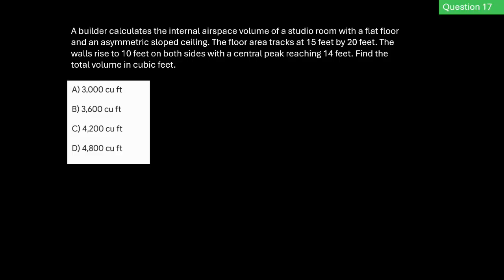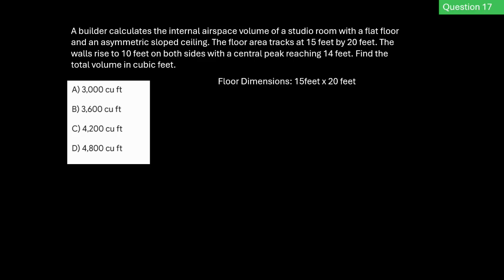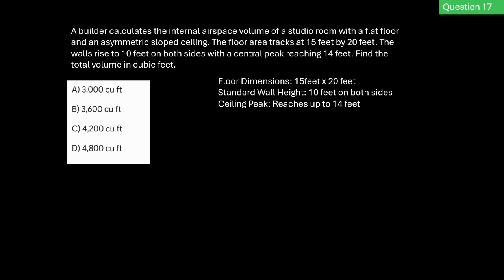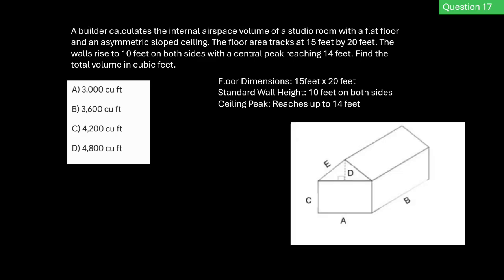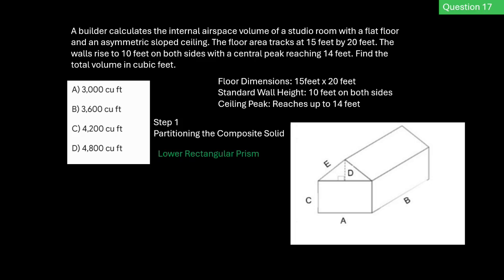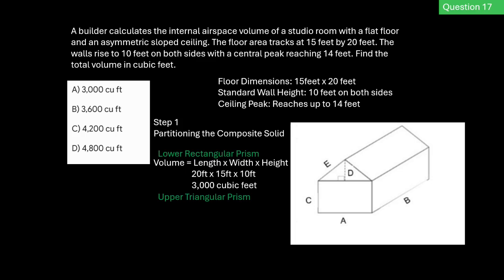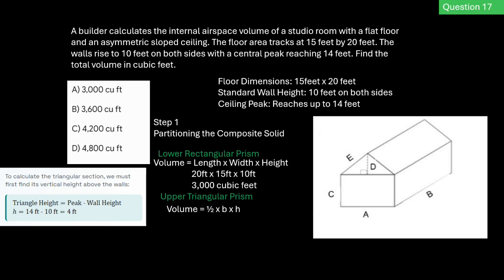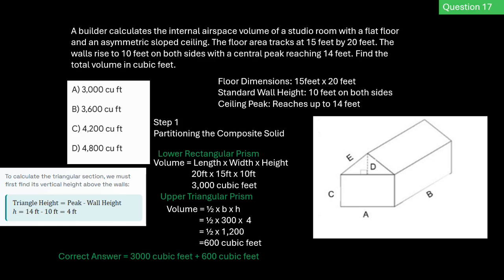Volume of Composite Shape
In this video, we break down a step-by-step geometry problem to find the total internal airspace volume of a studio room with a flat floor and an asymmetric sloped ceiling.